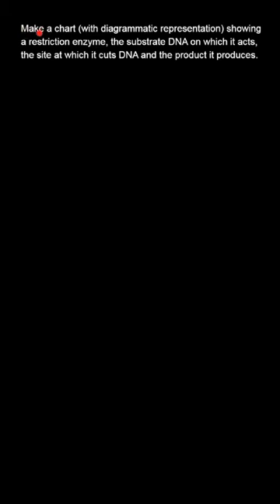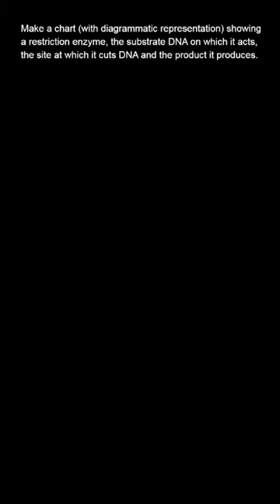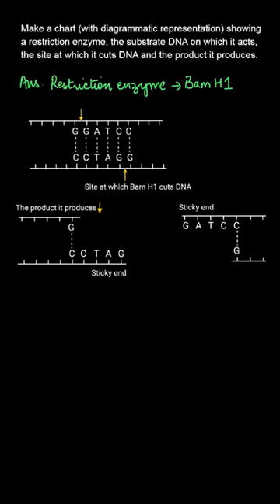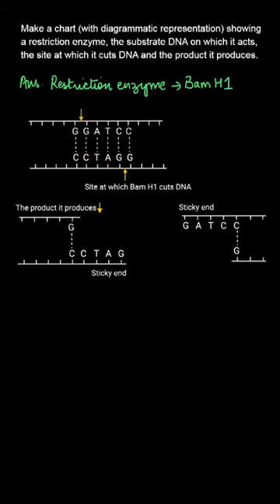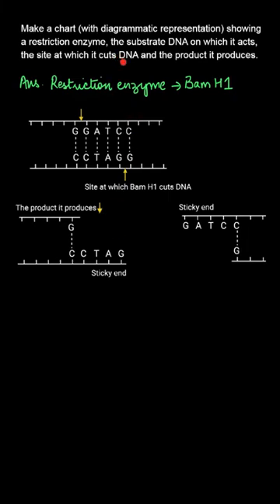Make a chart (with diagrammatic representation) showing, NCERT Class 12 , Biology, Ex. 11.1 , Q.2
Biotechnology: Principles And Processes NCERT Class 12 Biology Chapter 11
Make a chart (with diagrammatic representation) showing a restriction enzyme, the substrate DNA on which it acts, the site at which it cuts DNA and the product it produces.

Describe the post-fertilisation changes in a flower

We hope this video answered all your questions and cleared all your doubts. To find more answers related to "Class12" follow the playlist below: